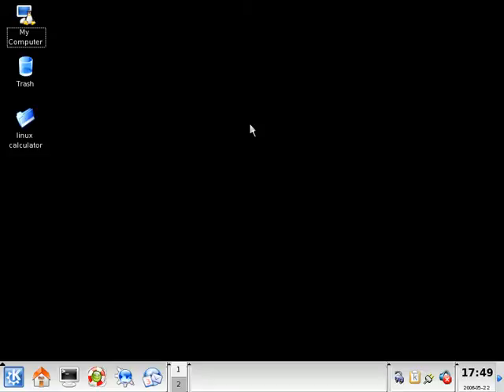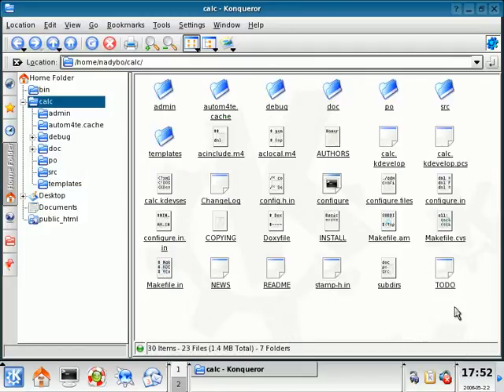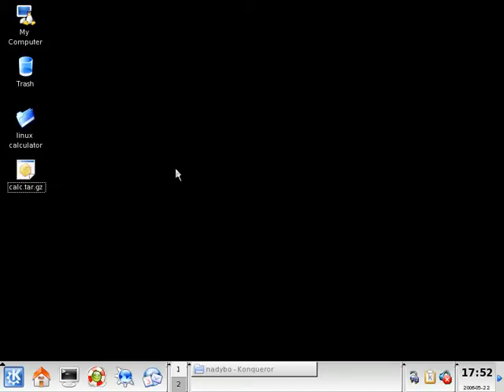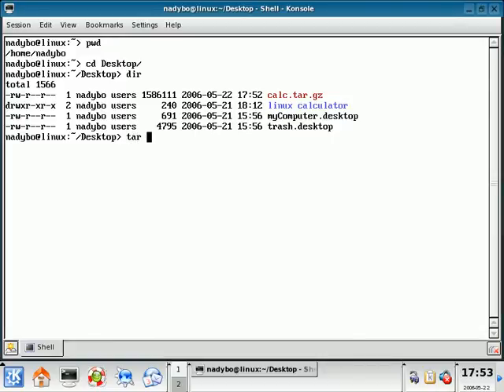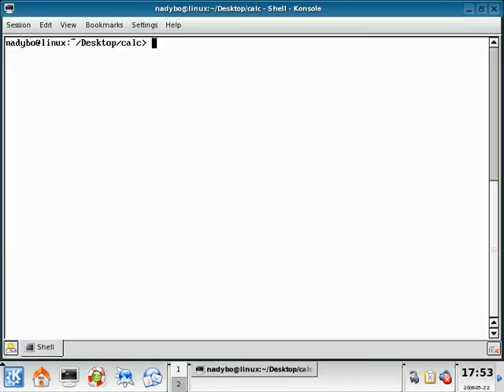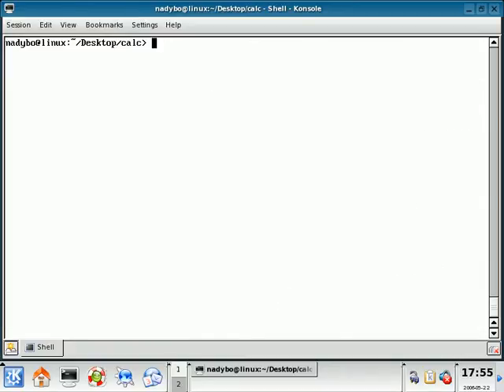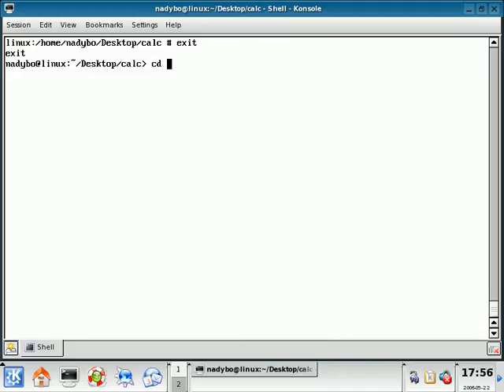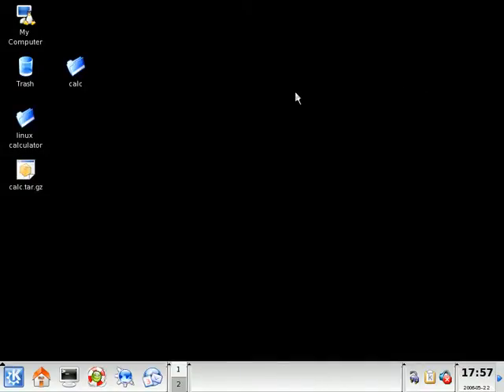Linux-Calculator-16-How To Install Our Program.avi